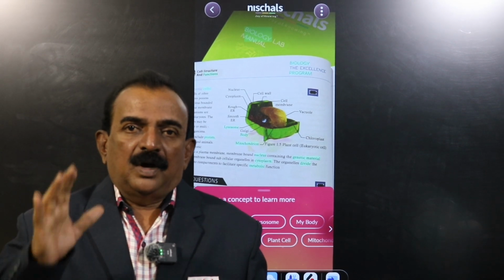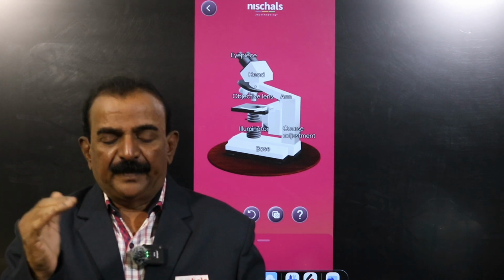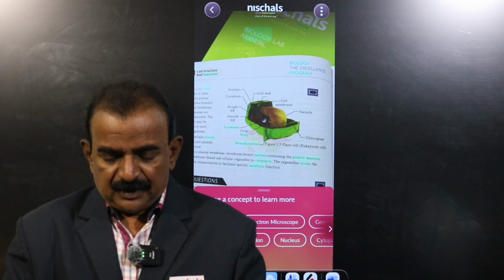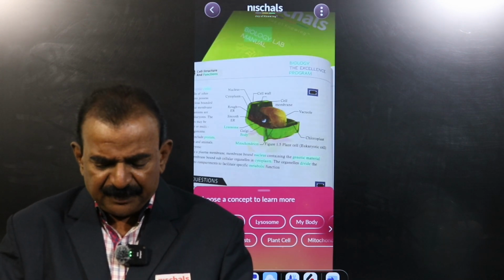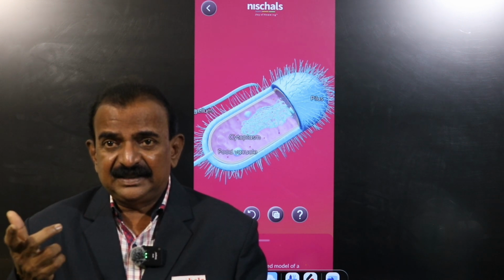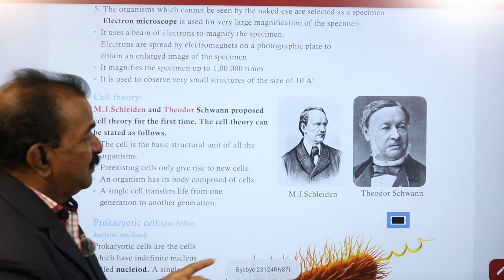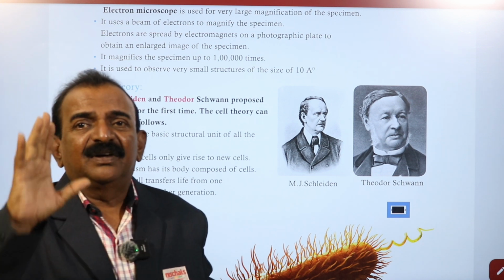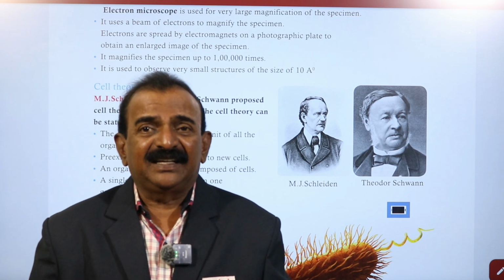Banala Jaya Raj sir explaining cell structure and function class IX Nischals biology textbook.